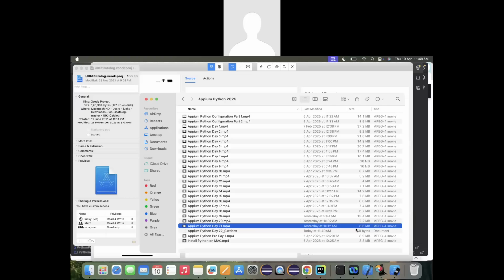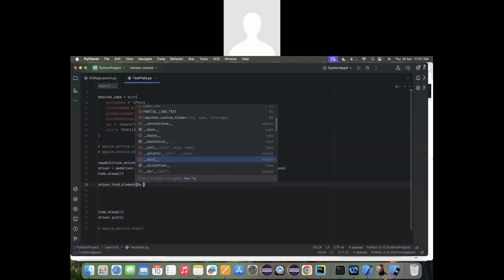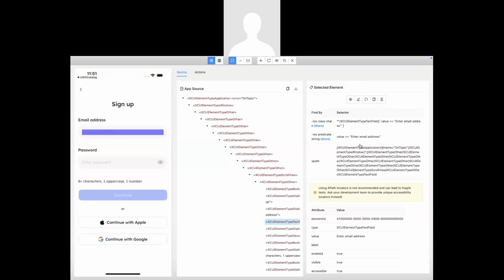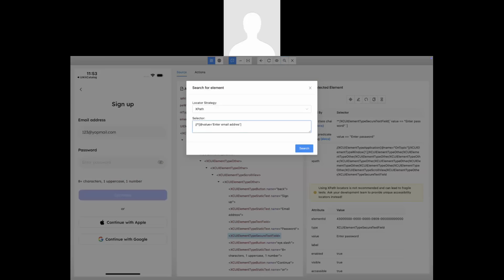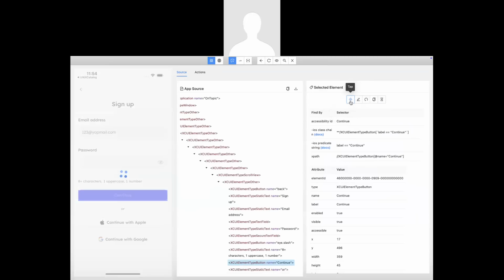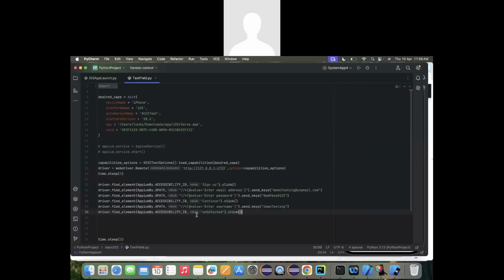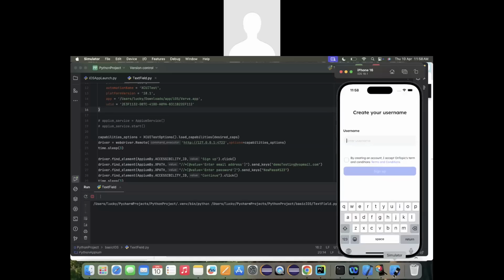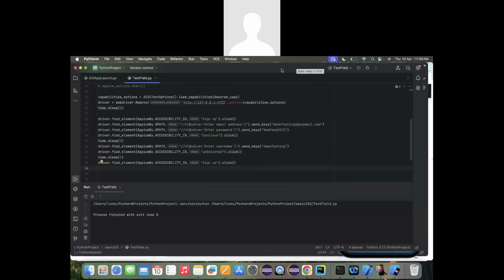Session 25: Mobile Automation Testing using APPIUM Python | APPIUM Python for Beginners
Handling Buttons , Text Fields, Checkbox on Simulator
appium python,
appium pycharm,
appium pycharm,
appium python,